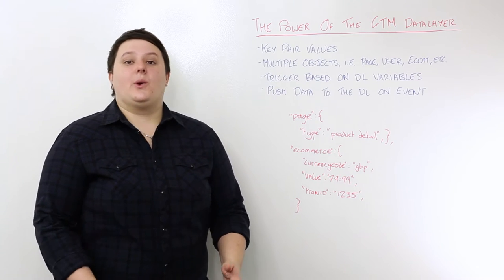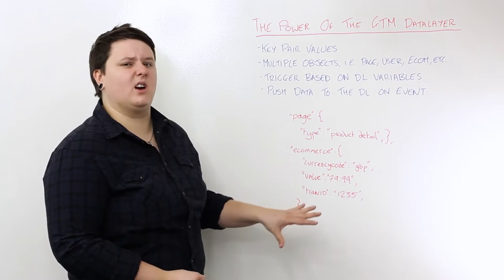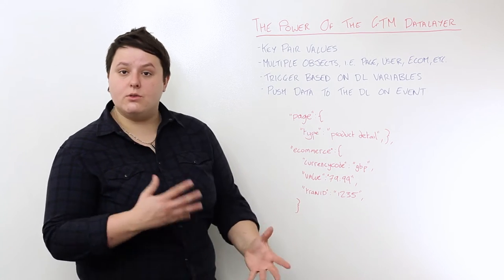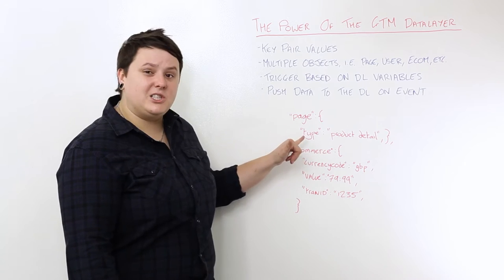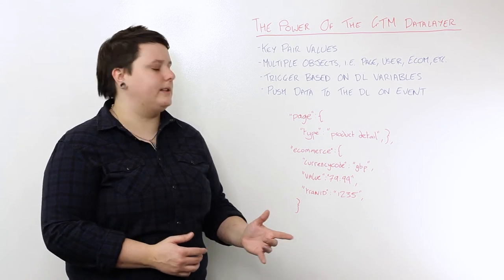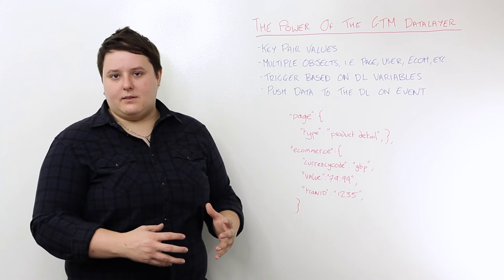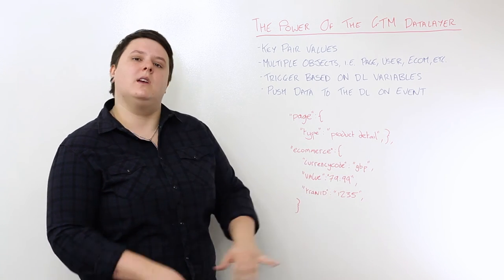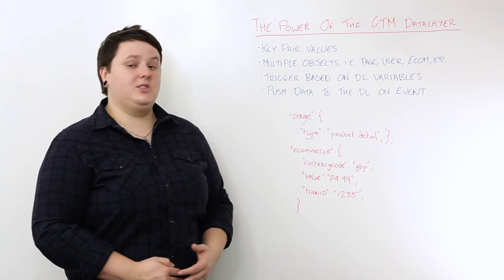The Power of the Google Tag Manager Data Layer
In this latest video, Koozai's Head of SEO, Emma, gives an in-depth look at the Google Tag Manager Data Layer.